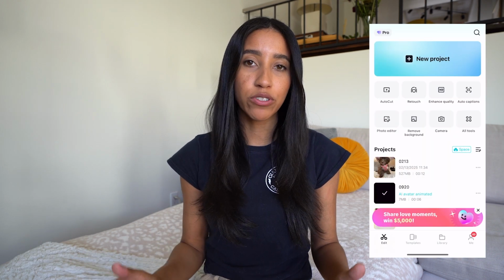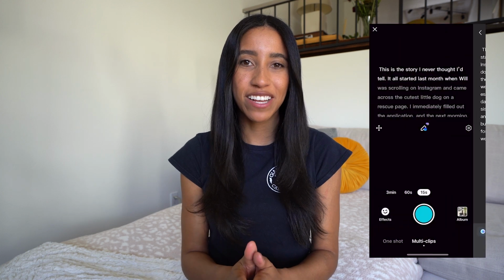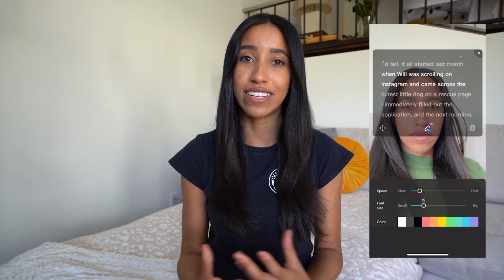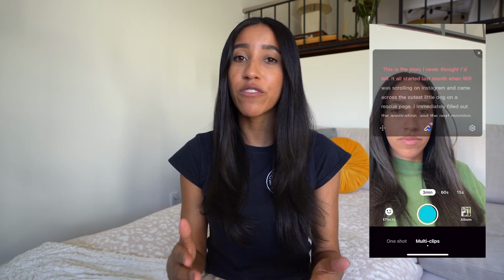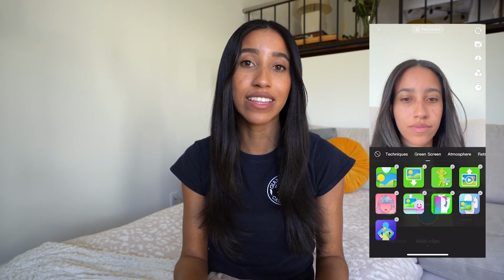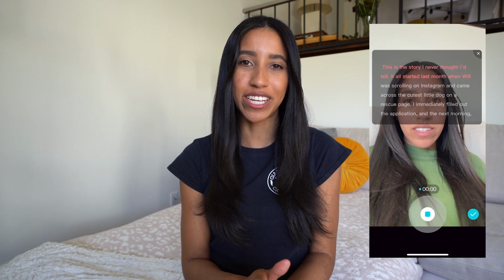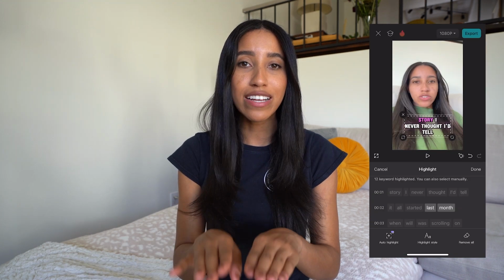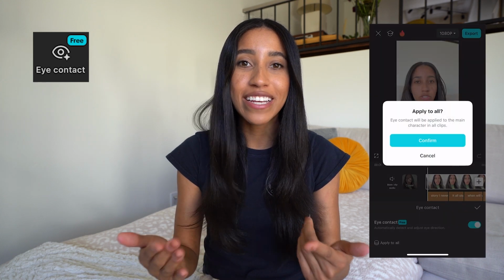The Secret To Viral Storytelling Content | CapCut Creator Studio